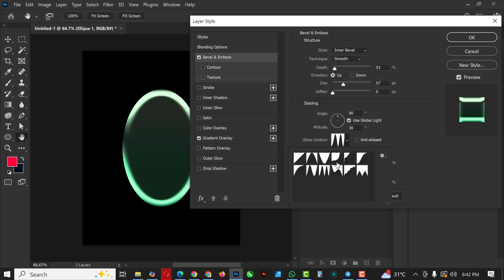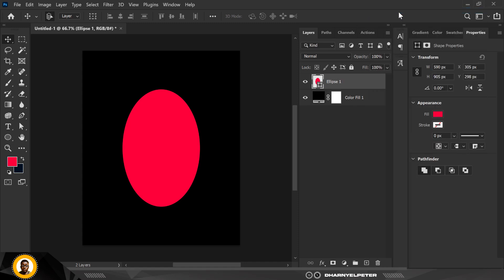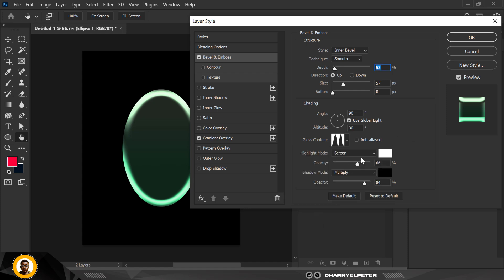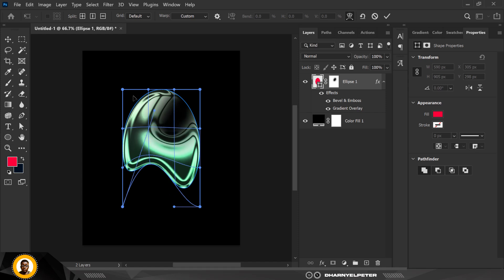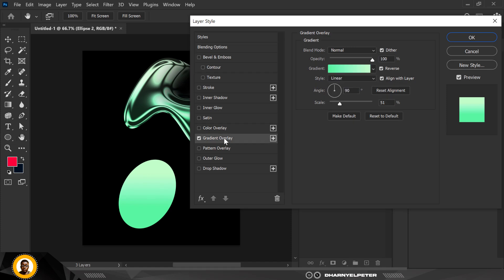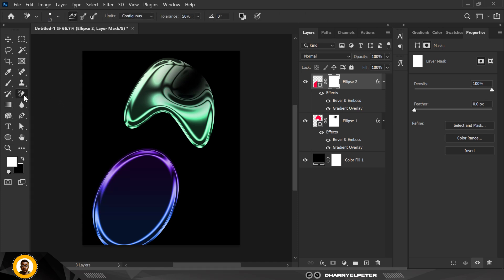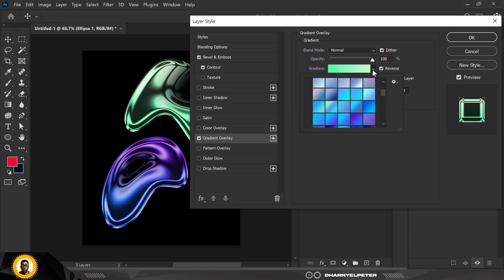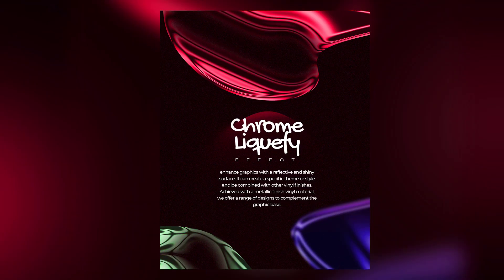Create a Stunning Chrome Liquefy Effect in Photoshop – Easy Step-by-Step Tutorial!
Want to add a futuristic and eye-catching effect to your designs? In this tutorial, I’ll show you how to create a chrome liquefy effect in Photoshop, giving your artwork a sleek, metallic, and dynamic look. Whether you’re a beginner or a seasoned pro, this step-by-step guide will help you master this stunning technique in no time!

🎥 Watch till the end to master these techniques and start creating your own stunning backgrounds today!

👍 Loved the video?

💬 Got questions or ideas for future tutorials?